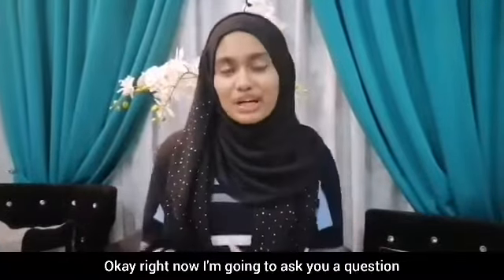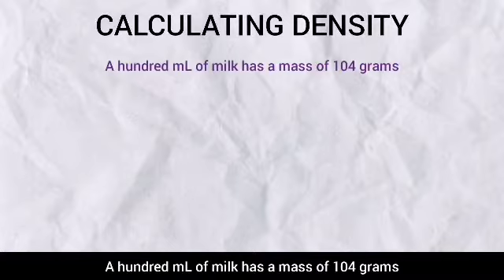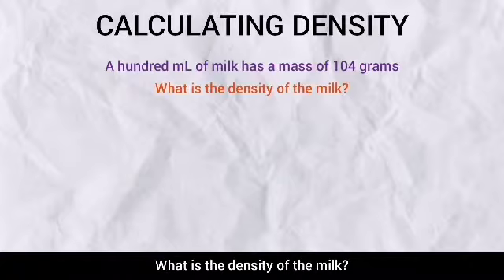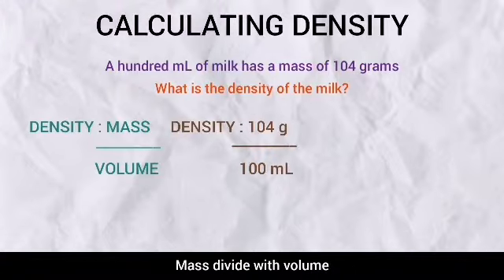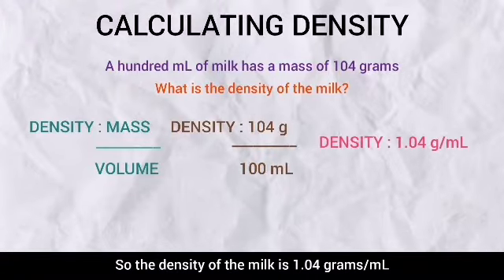Magic Of Science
Tempat ke-2 Pertandingan Video Magic of Science sempena Minggu Sains Negara anjuran NIBMalaysia. Vedio bertajuk Density ini dihasilkan oleh Ariana Najwa.